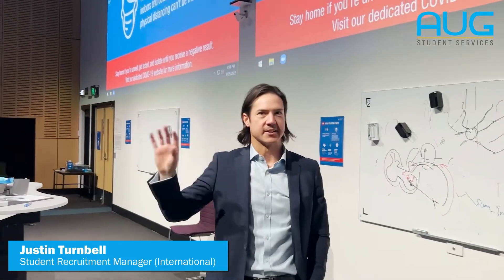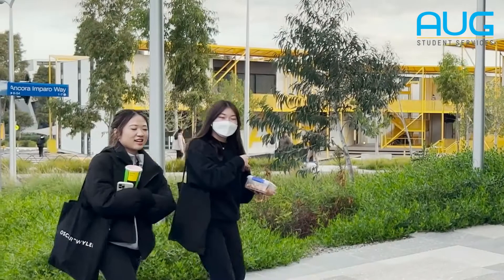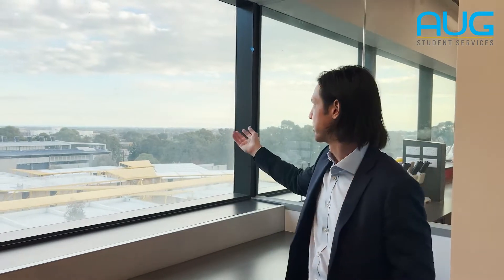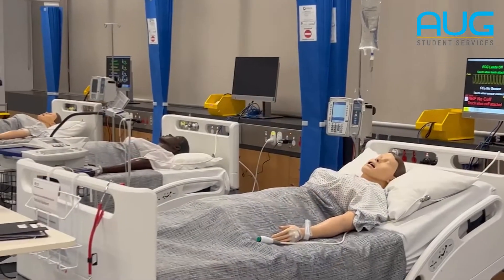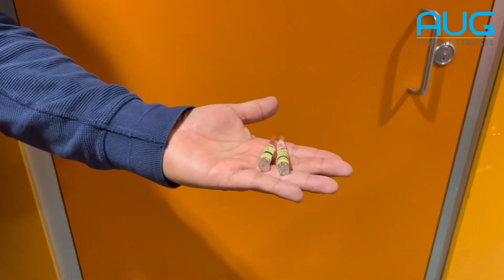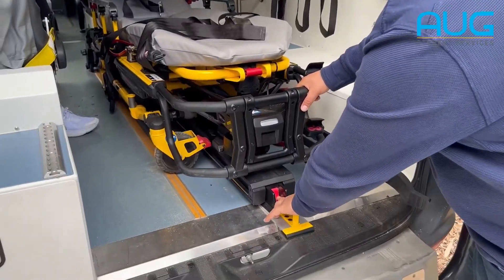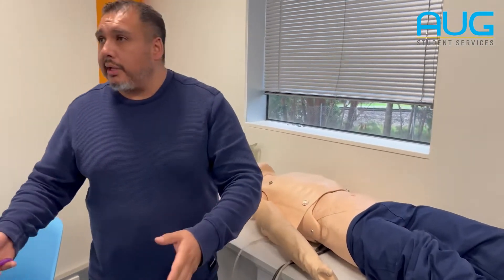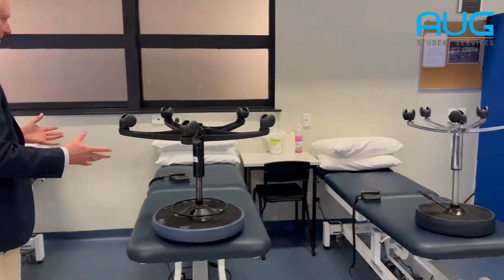Monash University Australia Peninsula: Faculty of Medicine, Nursing, and Health Sciences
The first 2 years in Medicine for pre-clinical studies🔬.
Students get the basic foundation of human anatomy, biochemistry, physiology.

The remaining 3 years are clinically focused💉.
Students would later on gain access to work with patients.

As a Monash student in Nursing💒 or Paramedicine🚑, students work on dummies.

Dummies👤 are able to react to real-life simulation.
Talking🗣️ to the dummy or even checking for pulse🤝 garners a reaction.